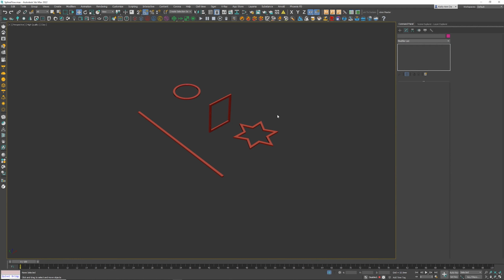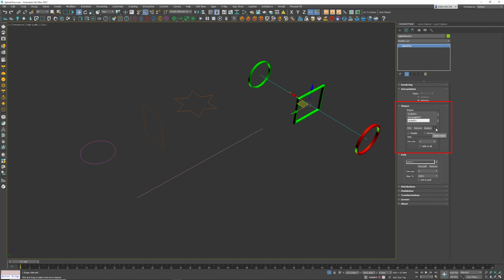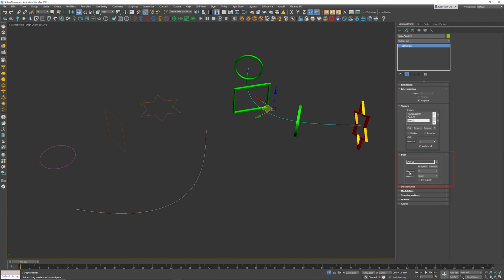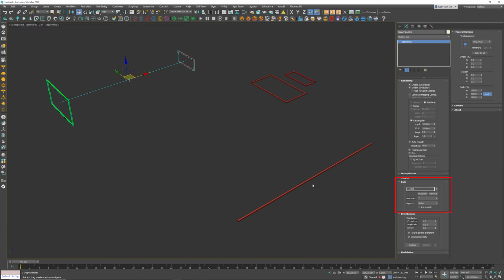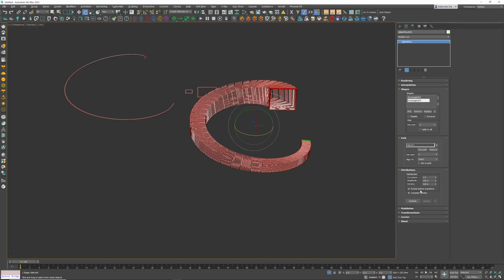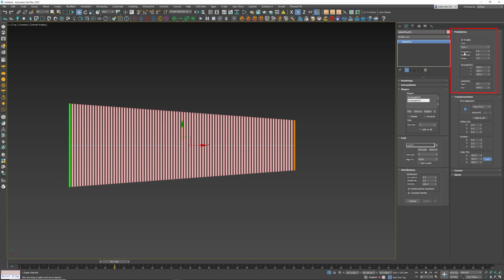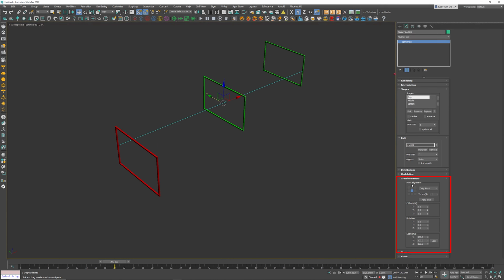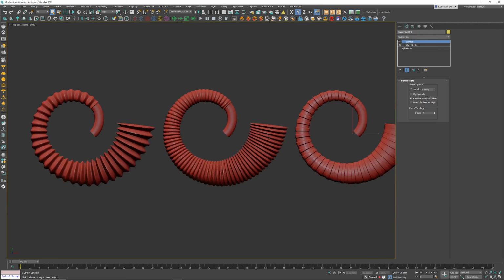Spline Flow – Parametric Spline Modeling Plugin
Spline Flow, a plugin for 3ds Max, simplifies the creation of complex parametric objects based on the splines that smoothly flow from one to the other.

Users can effortlessly generate interconnected splines following a defined path, controlling their distribution and curvature.
Beyond static design, the plugin allows animate parameters, adding dynamic elements to your creations.

Its modular approach offers flexibility, enabling visualization of final 3D models and their modifications with ease. Spline Flow simplifies the design process, making it a valuable asset for architects, product designers, and 3D modelers.

⏱️ Timestamps
00:00 - Intro
00:41 - First Steps – Add Path and Shapes
12:22 - Distribution
18:57 - Modulation
21:43– Transformation
25:20– Examples of Spline Flow